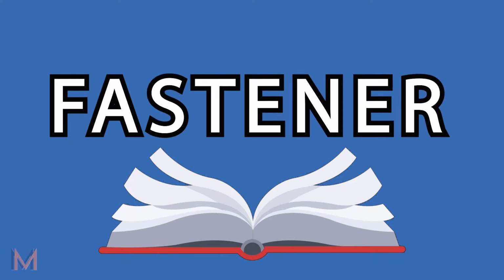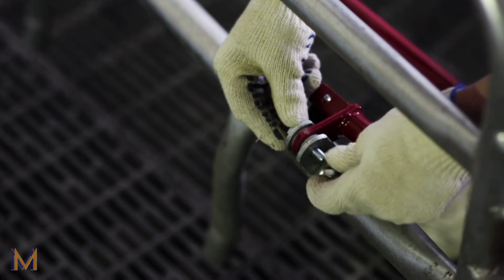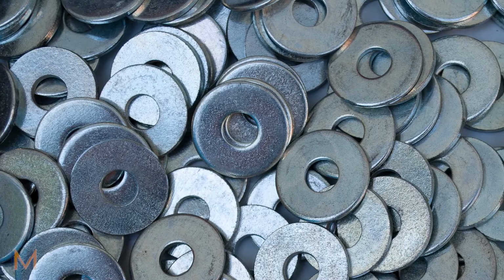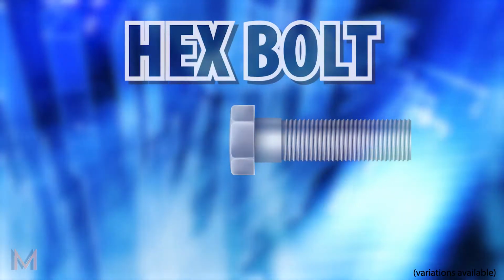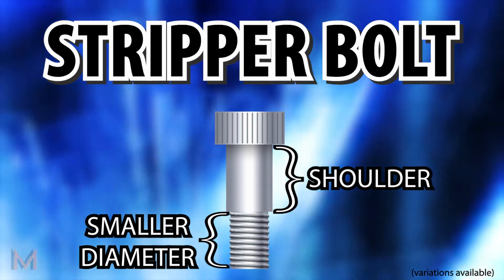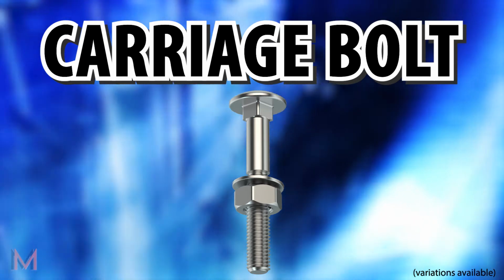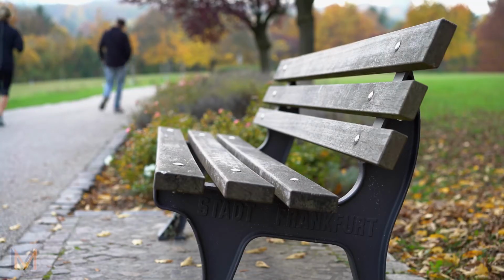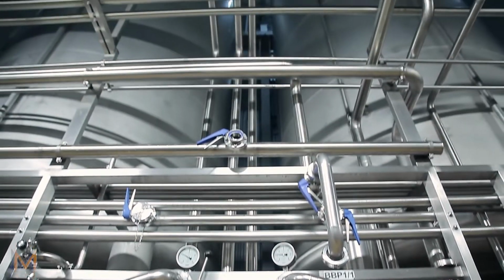Types of Bolts - Bolt Types - Bolt Heads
Learn about the different types of bolts and their uses